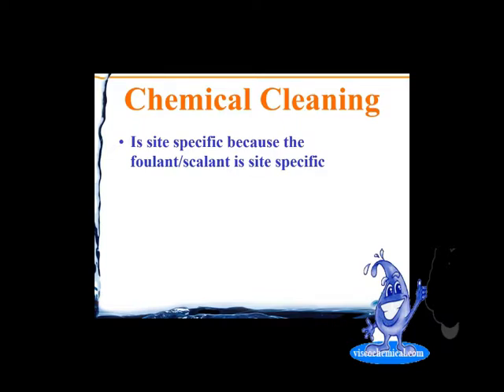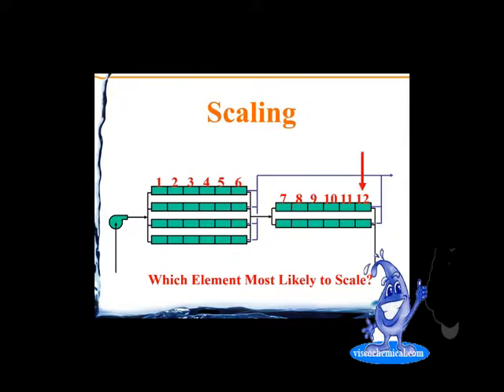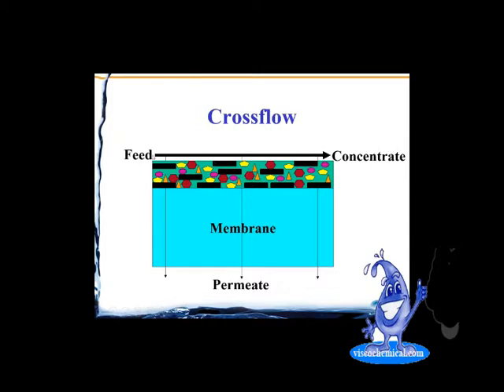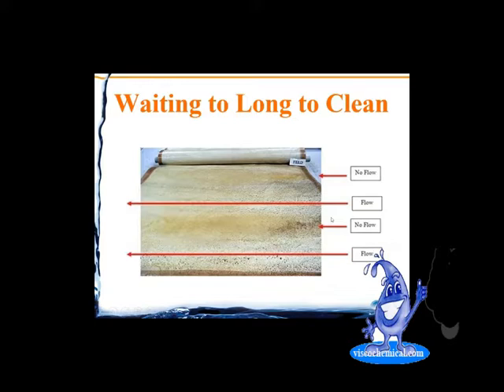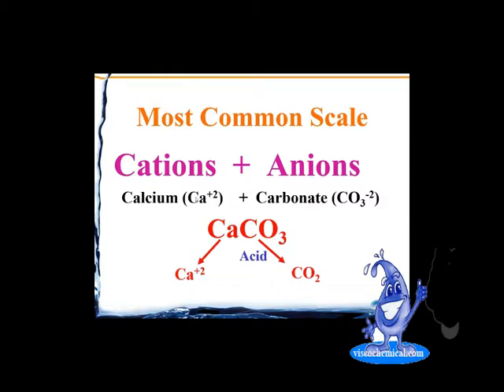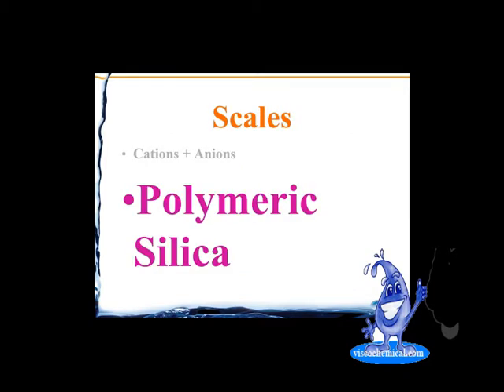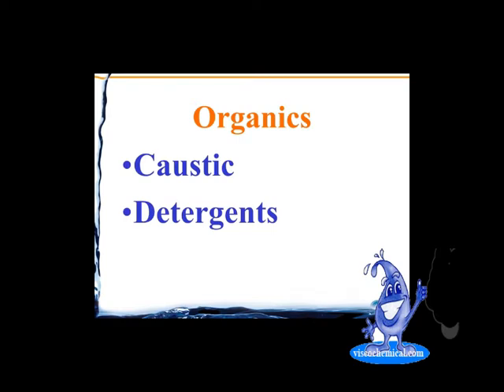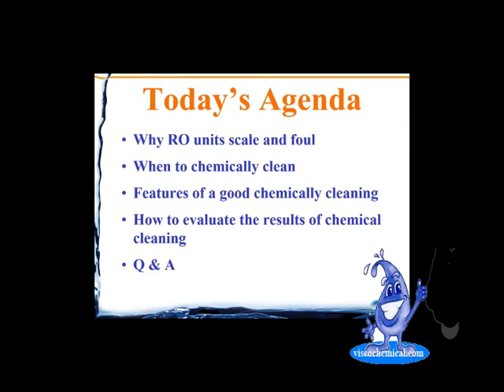Cara Cleaning Membran RO yang Efektif edit by Visco Prima Indonesia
Visco Prima Indonesia
Dalam pembahasan ini kami menjelaskan tentang cara cleaning membran reverse osmosis, kapan mesti dilakukan cleaning dan pilihan kimia pembersih membran RO yang tepat.
Semoga bisa bermanfaat bagi rekan rekan